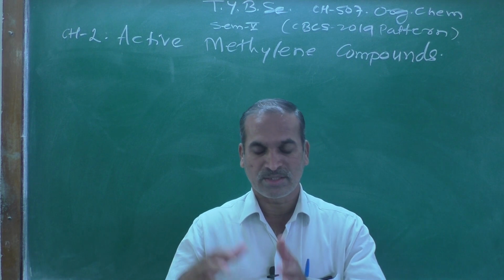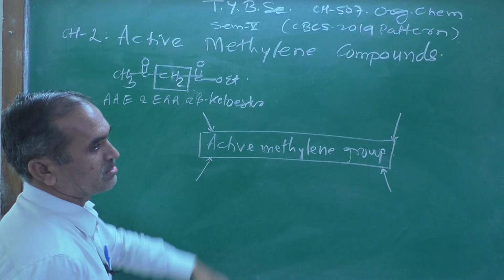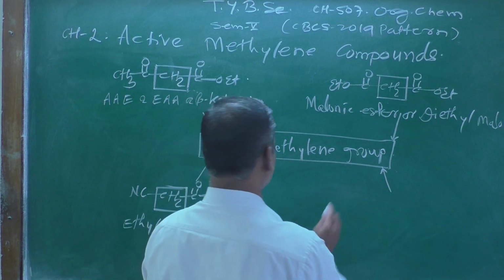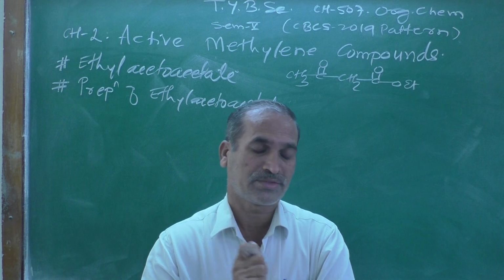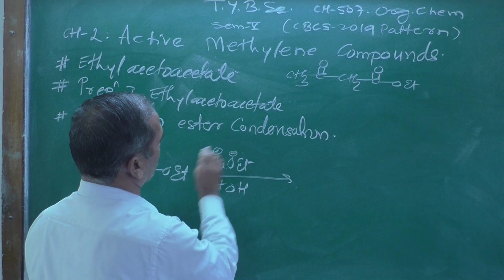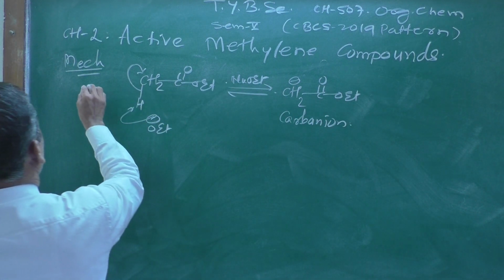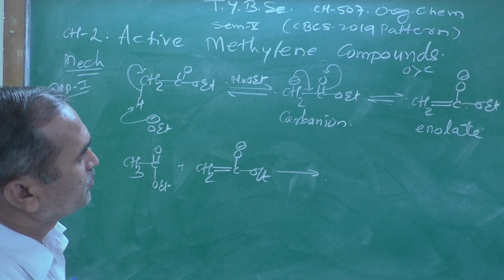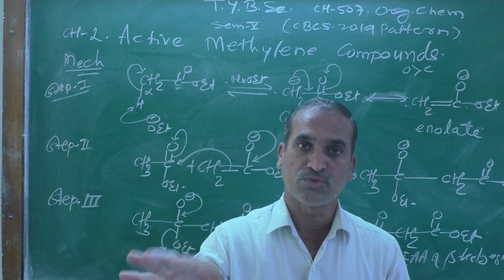L-2 T.Y.B.Sc. Sem-V CH-507 Org Chem-I (CBCS-2019 Pattern) CH-2 Active methylene comp